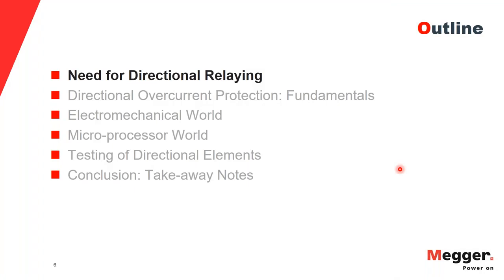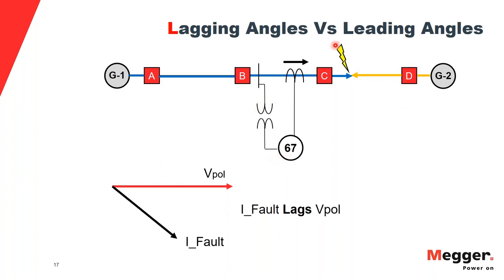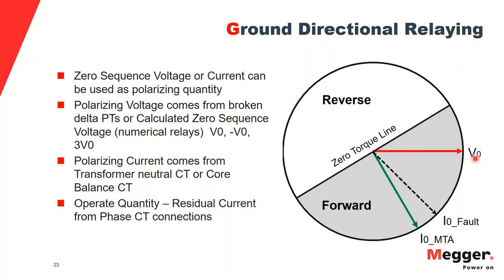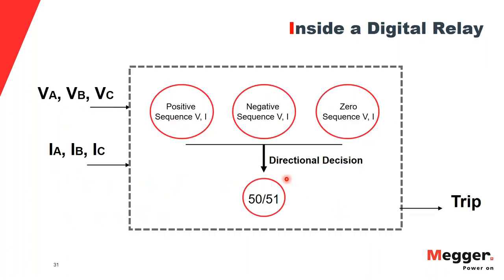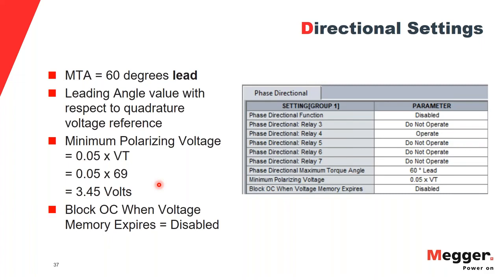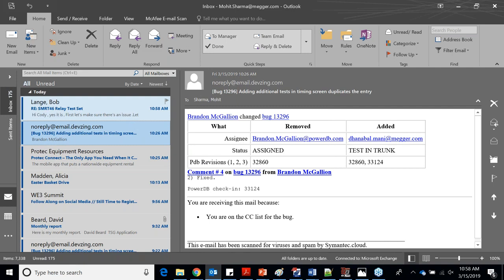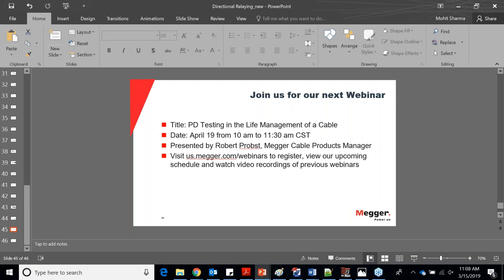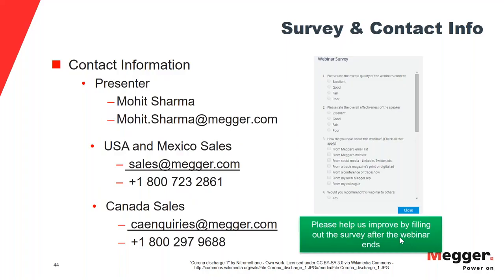Directional Overcurrent Relaying Now and Then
Directional overcurrent protection provides a significant degree of security to protect feeders especially in case of double ended fed systems and parallel feeders in ring formation. Because of its importance, it is widely used on both transmission and distribution levels of our power network. Every personnel working with system protection under his/her belt should know the fundamentals behind its implementation.

This webinar will provide some refresher on the theory and explain traditional methods to determine directionality back in the electromechanical relay days and also what we have now in the microprocessor world. It will also provide users an insight on how to test those elements on both electromechanical and micro-processor relays.